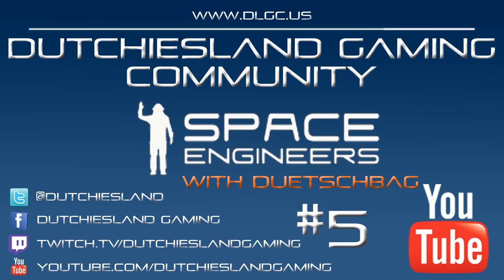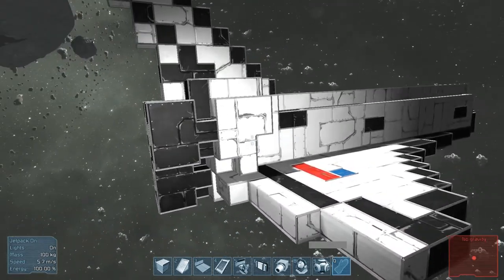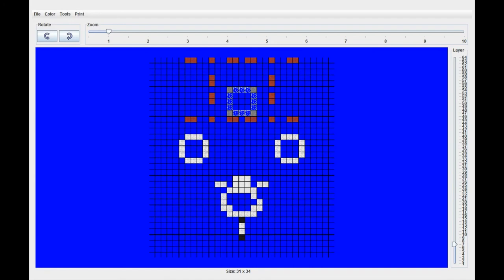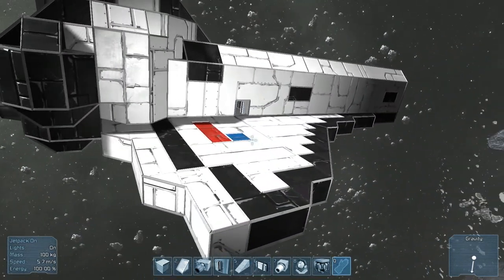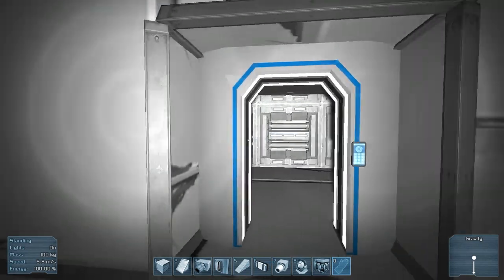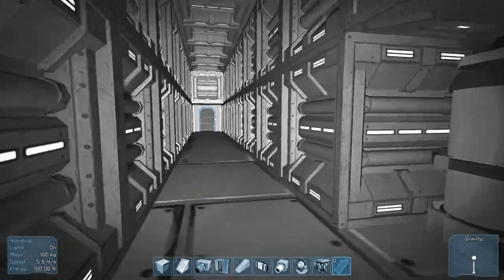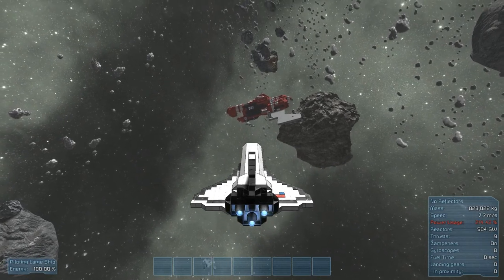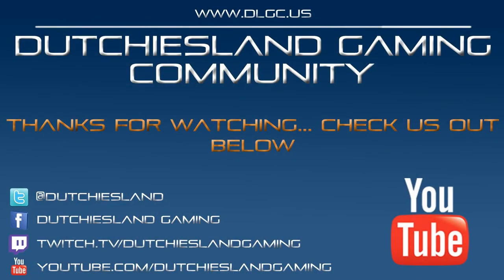Let's Play Space Engineers Part 5 - Space Shuttle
I built a space shuttle :)

Thanks to Polonx for the schematic!